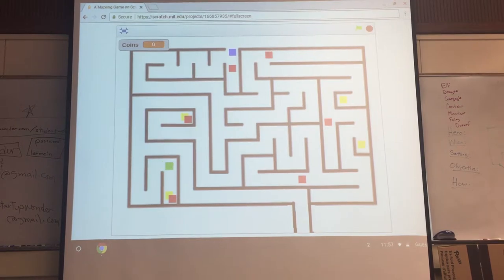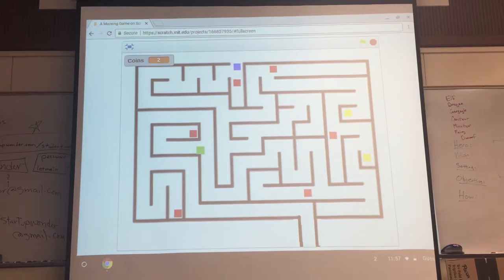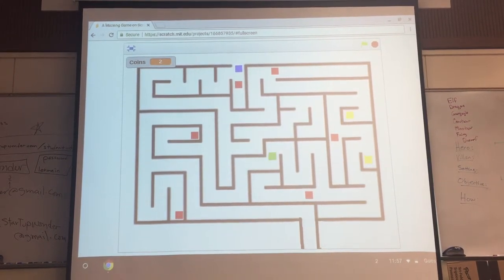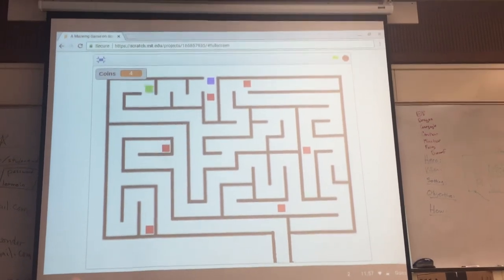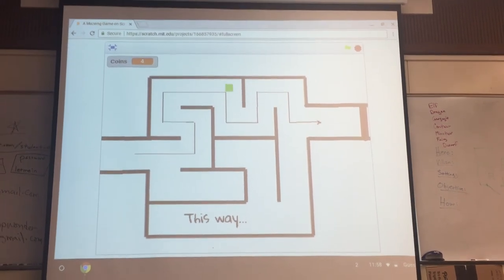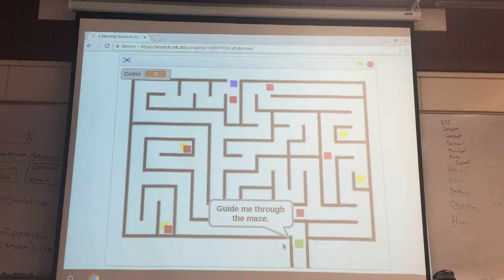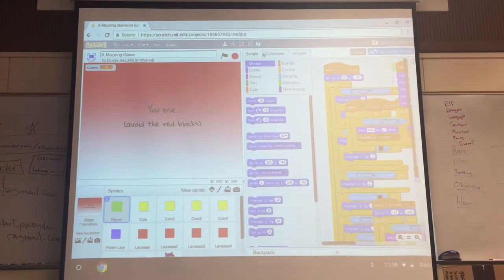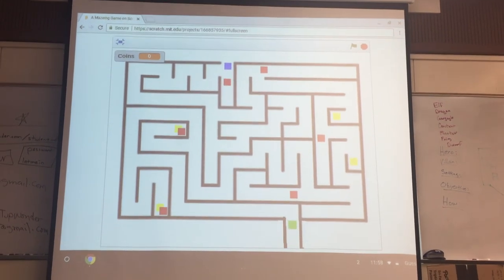Palo Alto - wk2, June23 - TheAmazingGame -- Startup Wonder Summer Camp